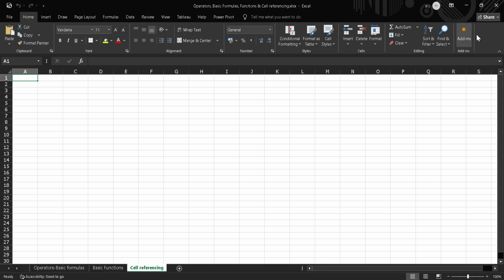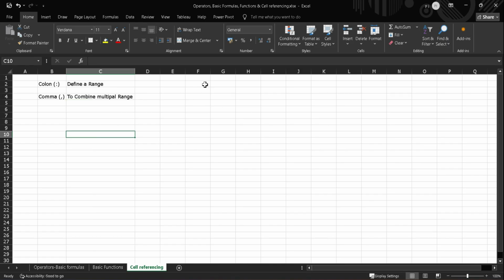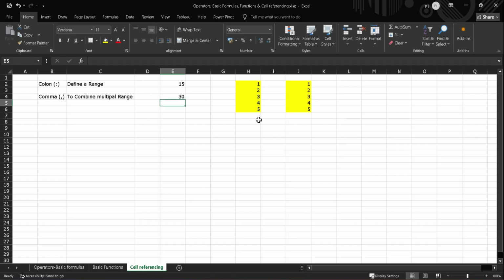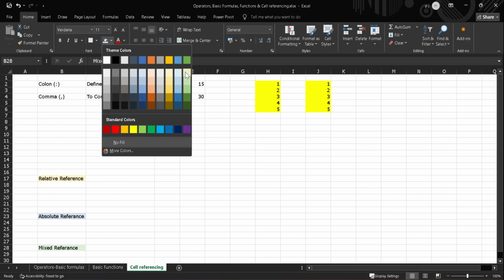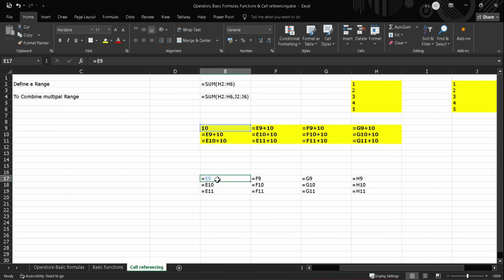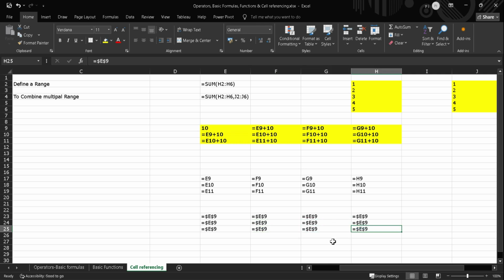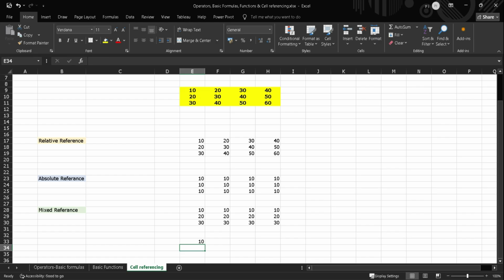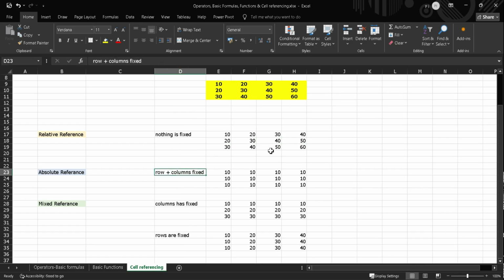Module 01-03: Excel Cell referencing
We simplify data. From Excel to Amazon analytics — this channel helps you turn everyday business data into actionable insights.

Here, you’ll learn:
📊 Excel skills from basics to advanced (Pivots, Power Query, Dashboarding)
📈 How to analyze Amazon order, ad & business reports
💡 Real-world examples of how brands use data to grow faster

Our goal is simple — to make analytics easy, practical, and business-ready.